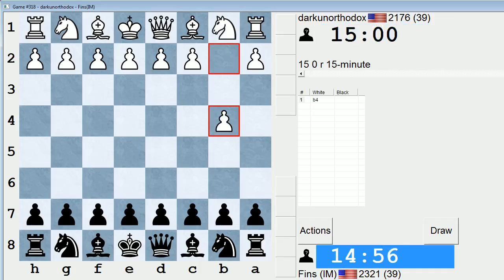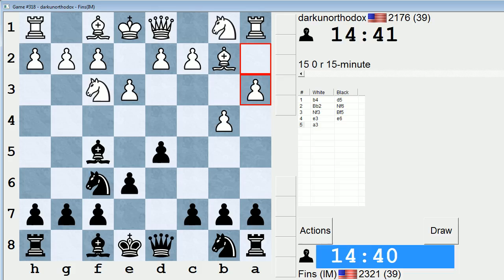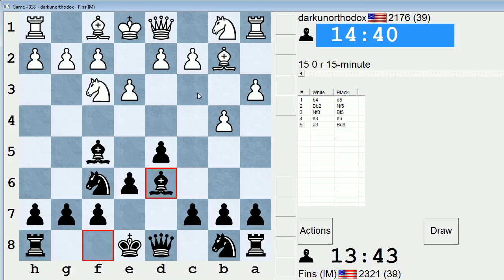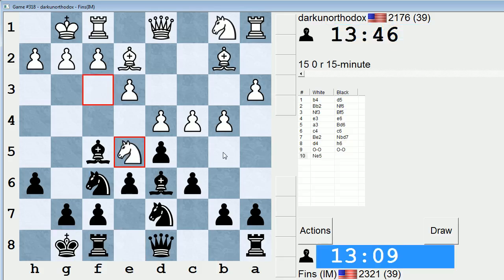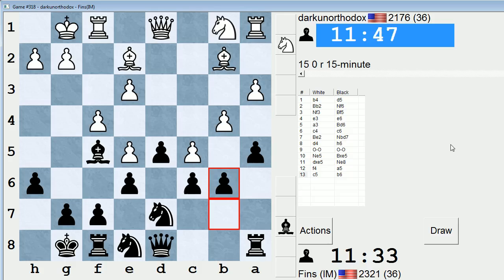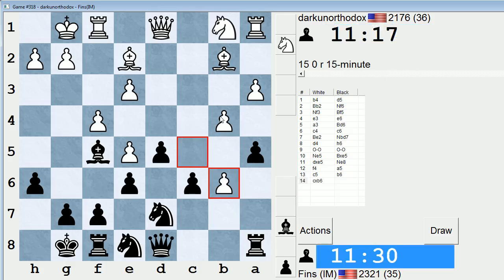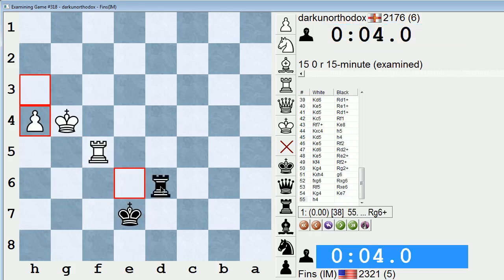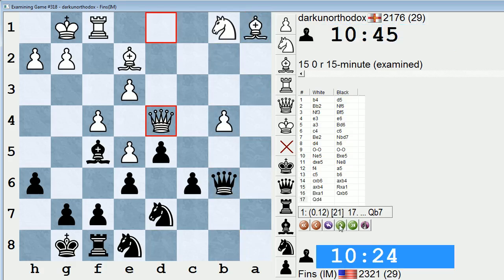Standard Chess #118: darkunorthodox vs. IM Bartholomew (Sokolsky Opening)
This 1.b4 encounter heats up in the early middlegame when I try to undermine White's extended queenside pawns with ...a7-a5 and ...b7-b6. The wisdom of this is debatable, as later I'm saddled with a weak c6 pawn. In such situations you usually have to rely on active defense to try and save the day!